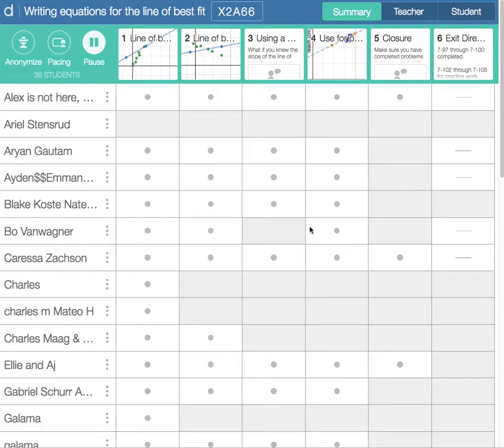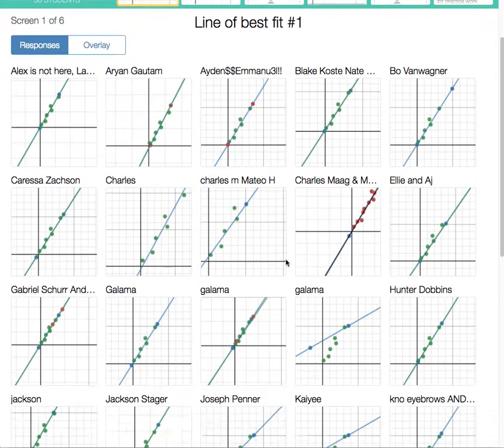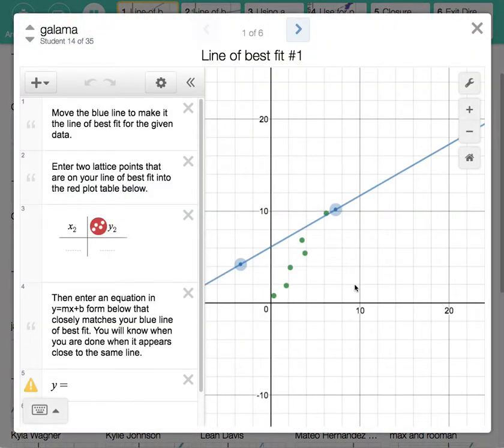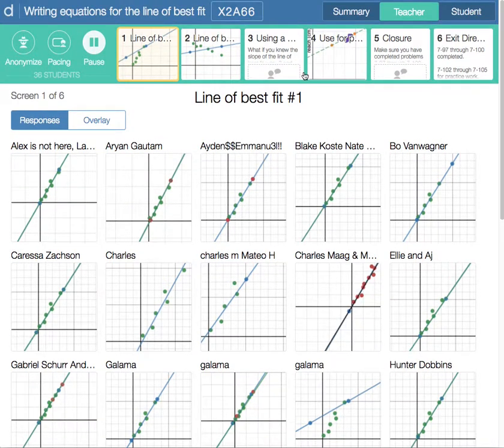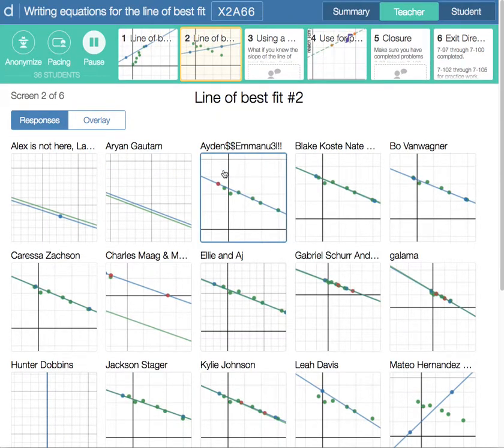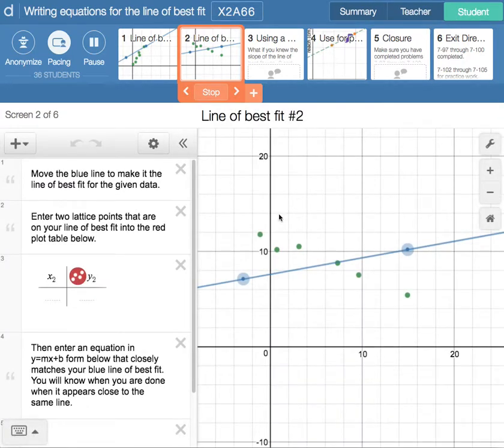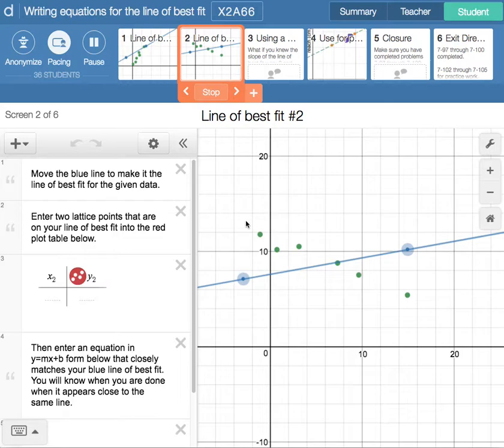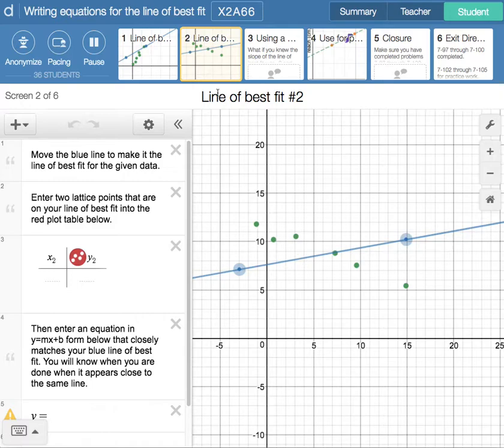Desmos: My favorite classroom tool!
Explanation of how to use the pacing feature in Desmos Classroom.